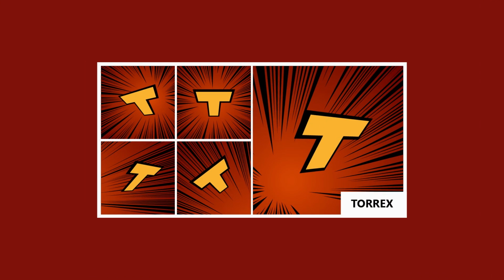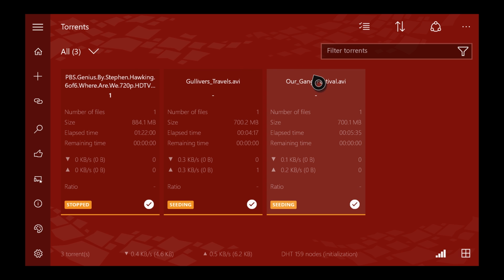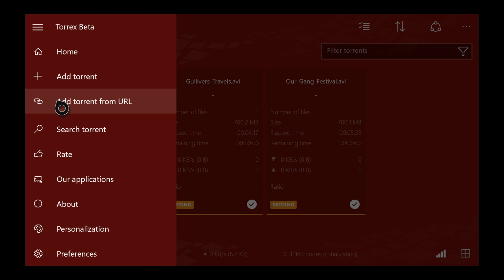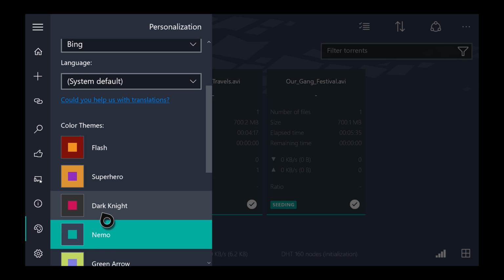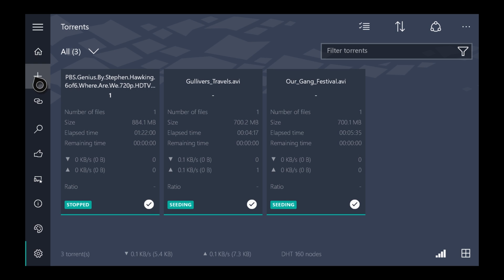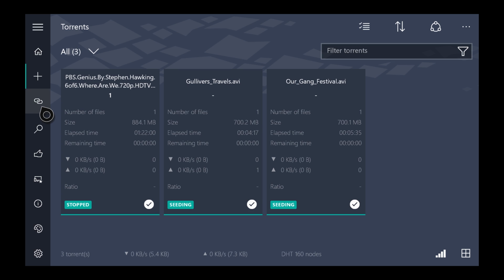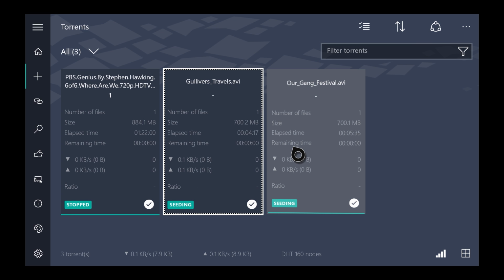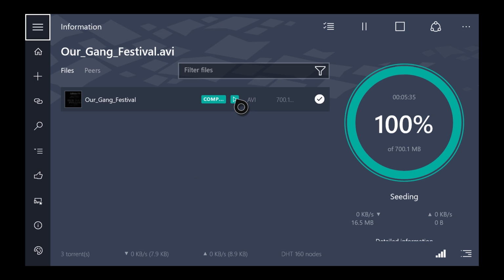BitTorrent on the Xbox One? You bet with Torrex!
A new BitTorrent client is coming to Microsoft's Xbox One. Here is a first look at Torrex, a Universal Windows App, running on the gaming console.